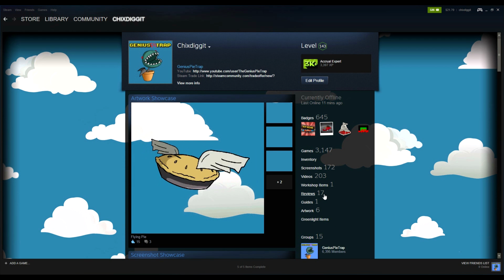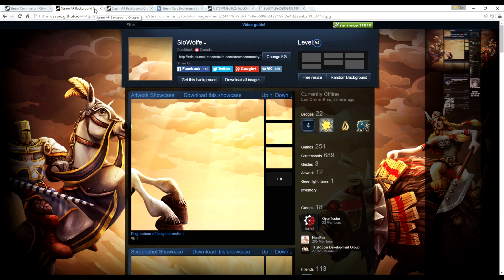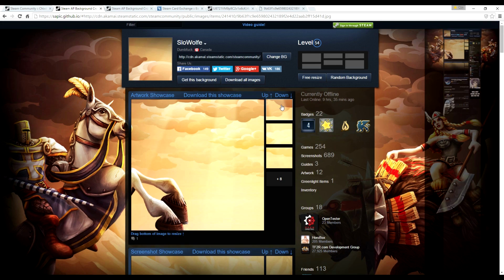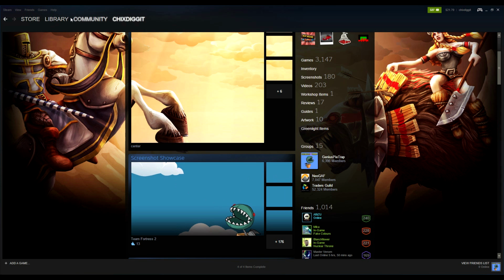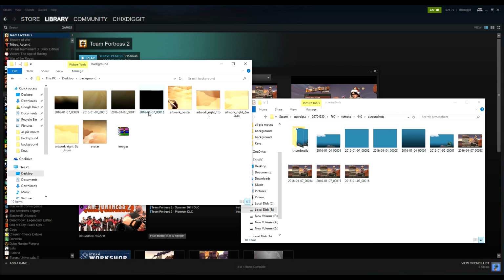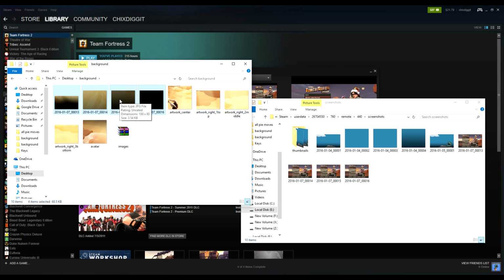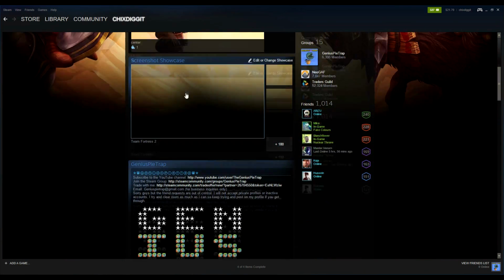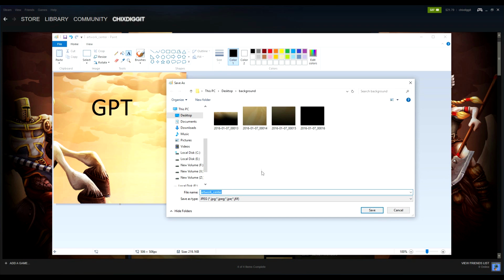Steam Full Profile Background Tutorial Using Showcases